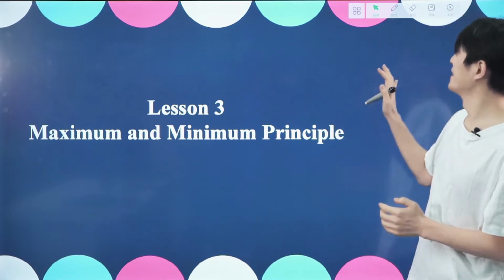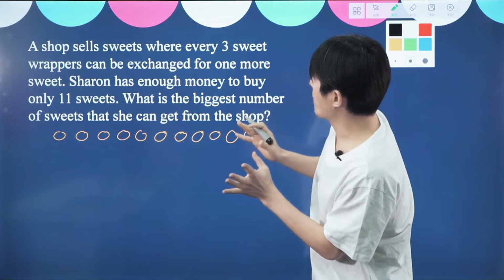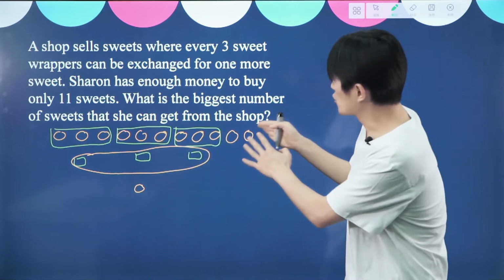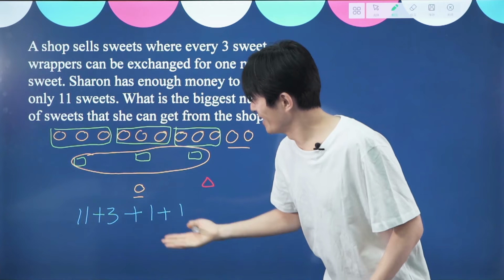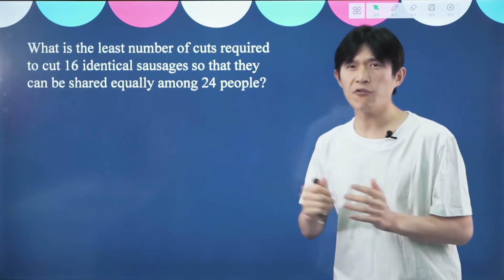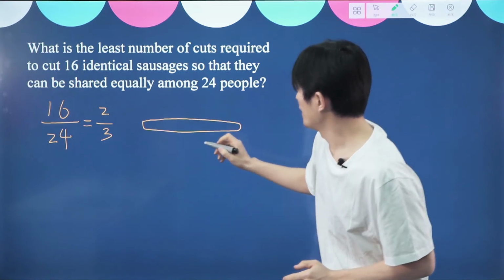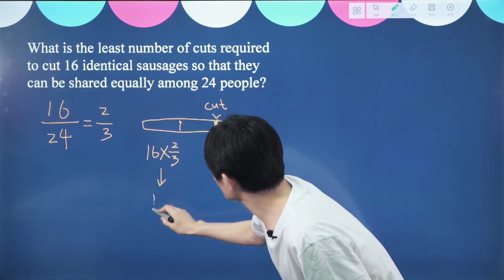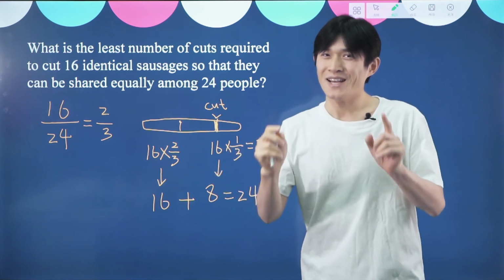Classic examples of mathematics competitions such as SMKC/SASMO-lesson 3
If you want to know more about the content of the math competition and get the real questions of SMKC/SASMO/SMOPS for free, please join the whatsapp group

How to better grasp the knowledge points of mathematics competitions such as GEP/SMKC/SASMO?
How to make kids good at math

ViSpark is committed to helping children learn mathematics better and discover the fun in mathematics.